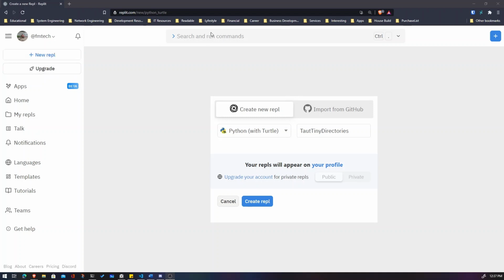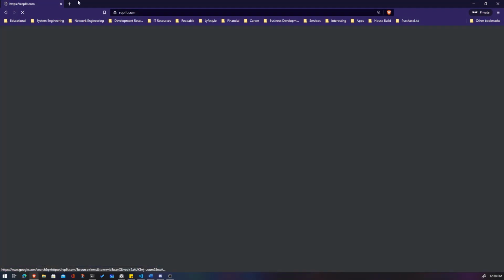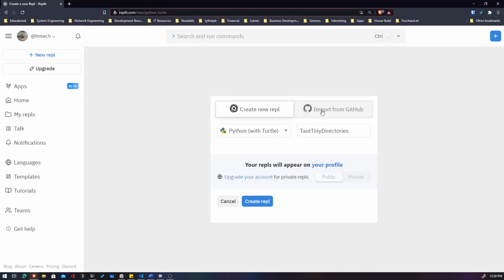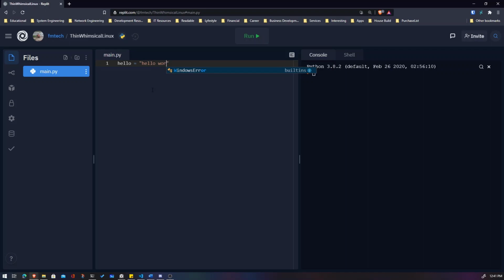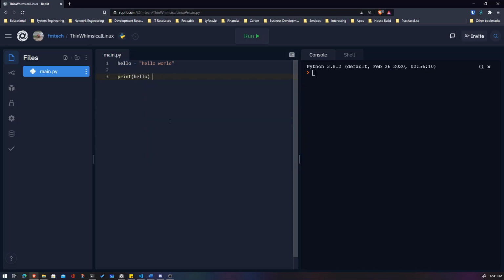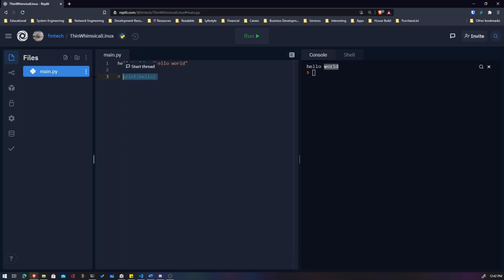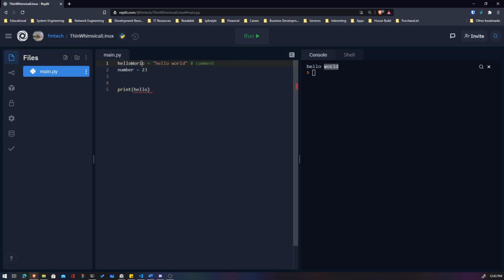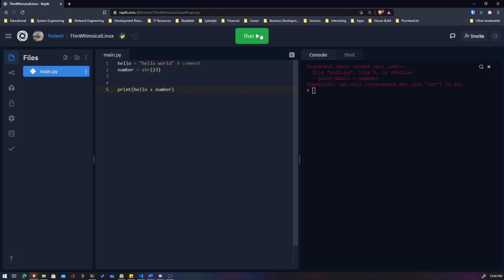Python Intro Course: Getting started & Variables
Getting started with our Python Journey with Replit and playing with variables.